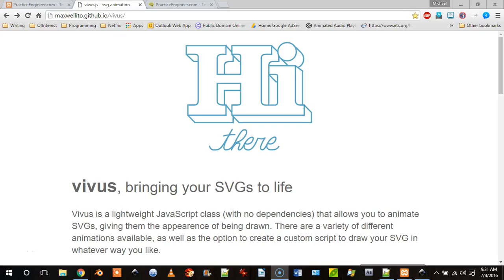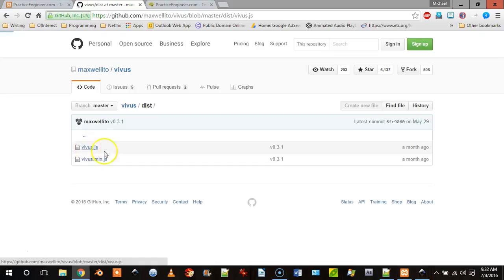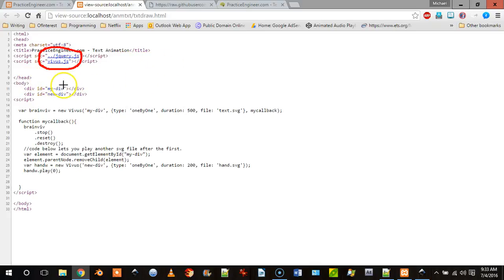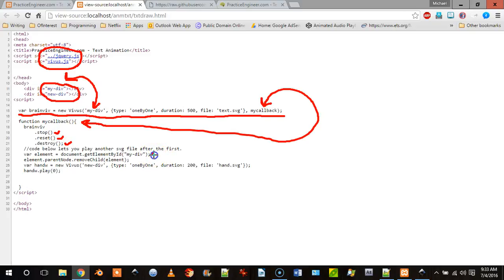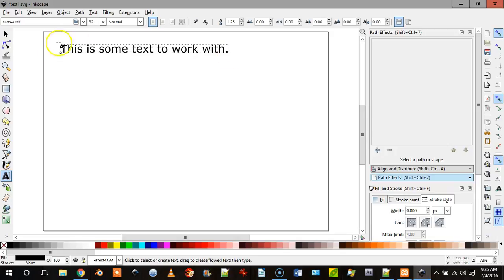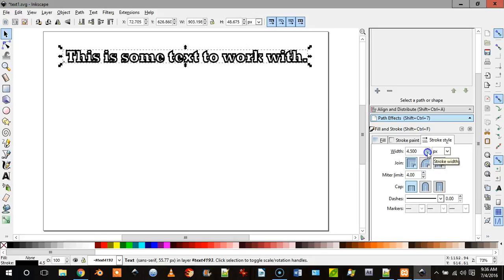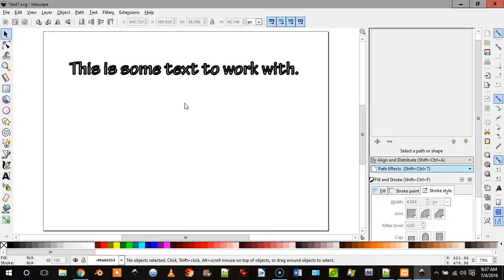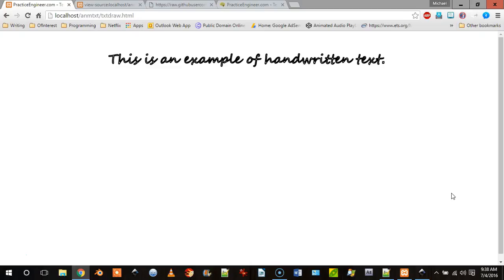Vivus Javascript Library for Animating Text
In this video, I demonstrate how to use the vivus.js library to animate some text using an SVG file created in Inkscape.